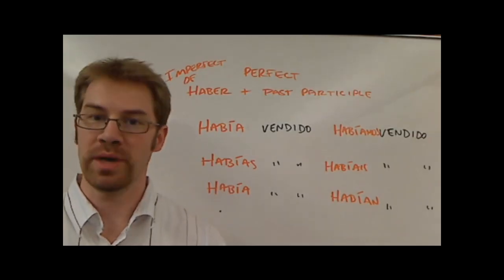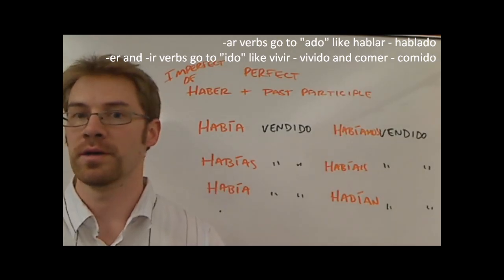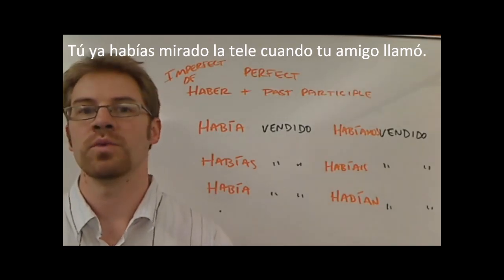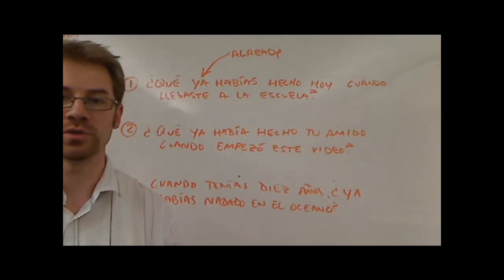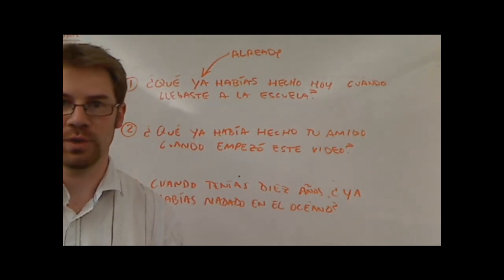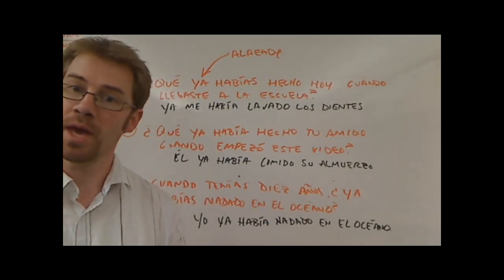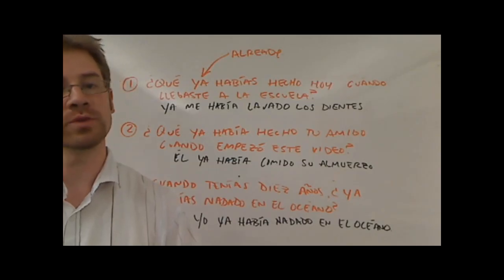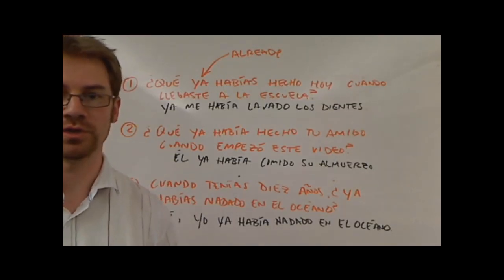Spanish lesson: Past Perfect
This lesson covers how to form and use the past perfect in Spanish. I give you a few questions to practice as well.

here's my video on the present perfect, which includes the past participles you need for this video